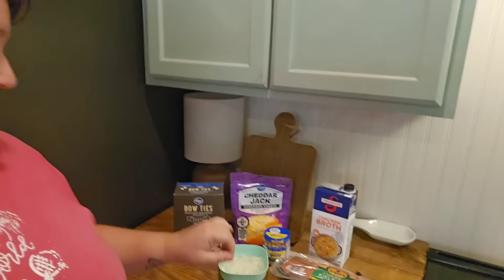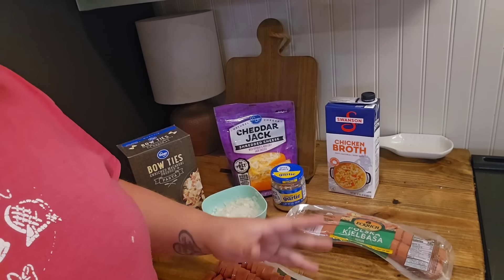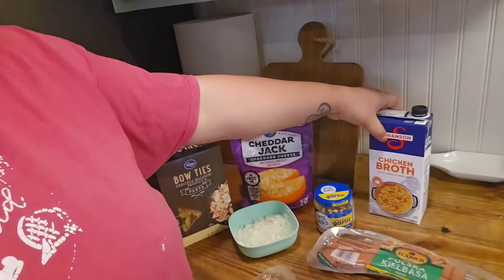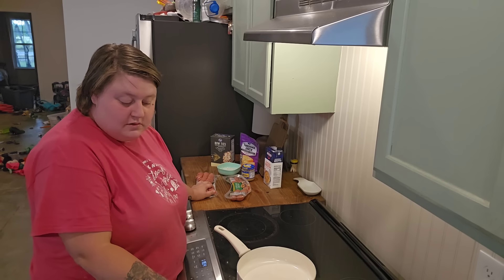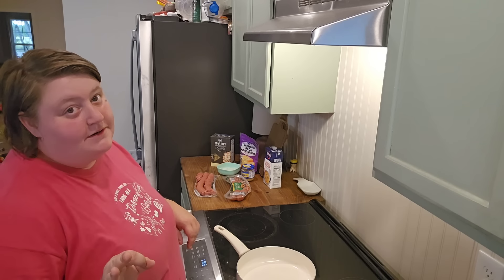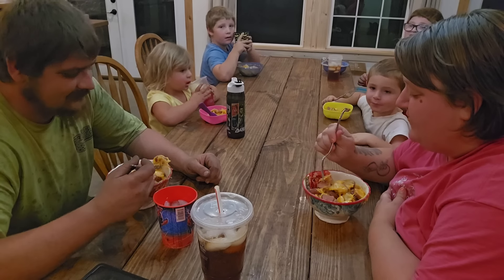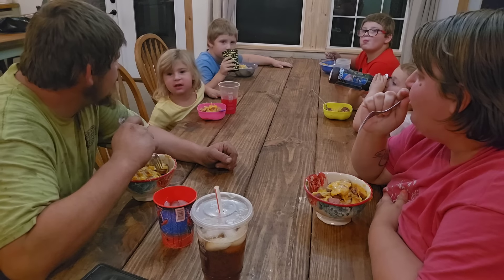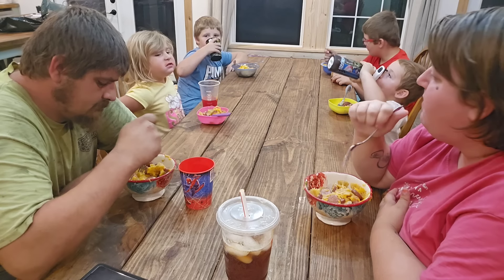dinner for 6 on a budget | kielbasa sausage with cheesy pasta| kids approved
Come Chit chat with me while I throw something together for dinner. 3 best words to hear,  A CHEAP QUICK & EASY  meal for 6. Catch up on some of our life updates